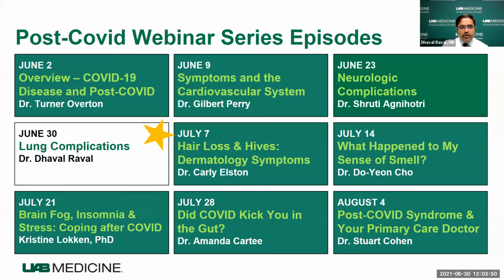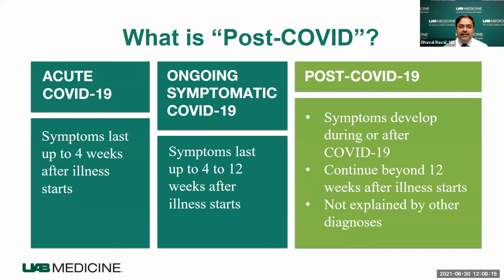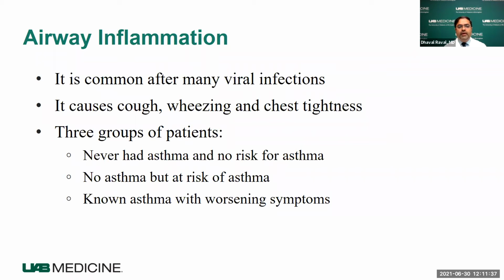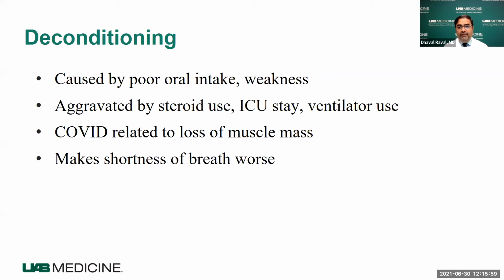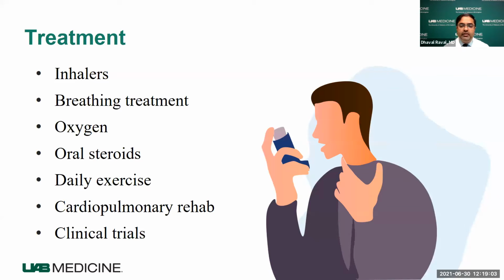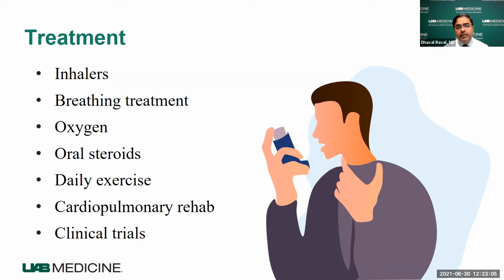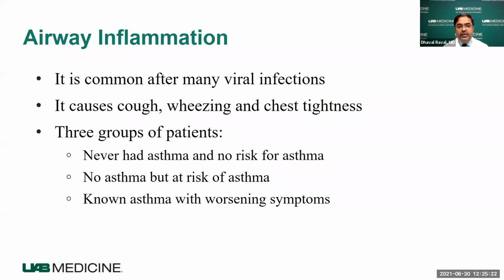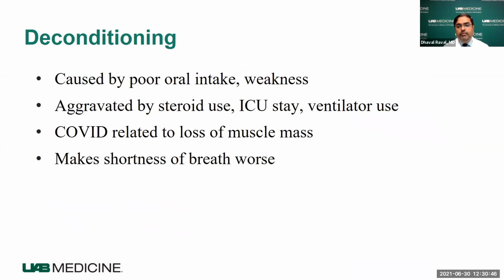Pulmonary Complications with Post-Covid Syndrome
Discussion about common respiratory symptoms and care processes after COVID-19 infection, and what to expect.